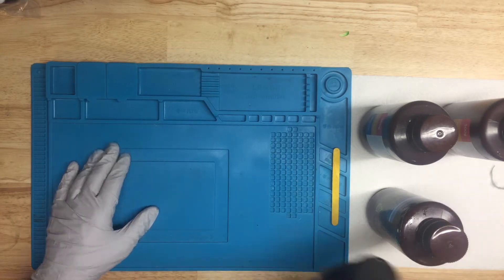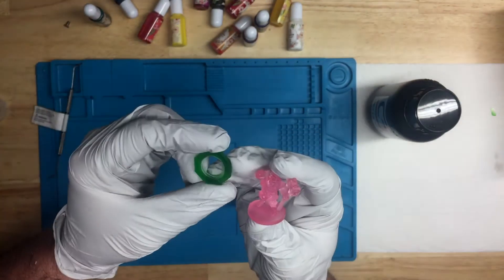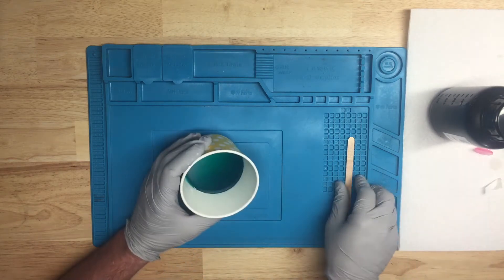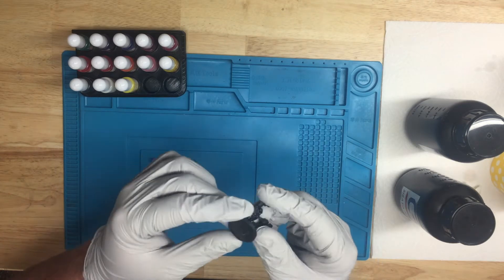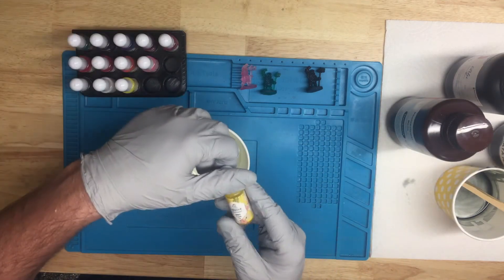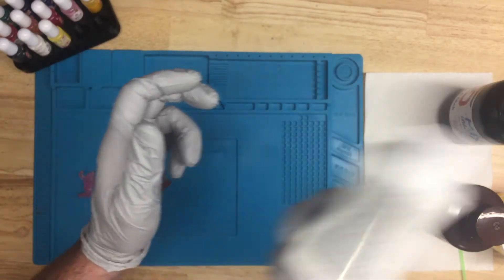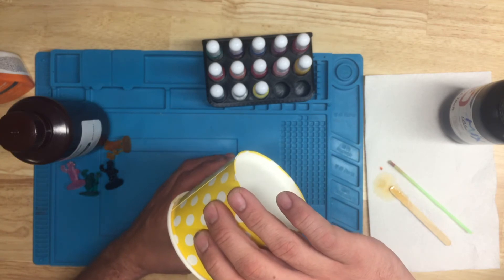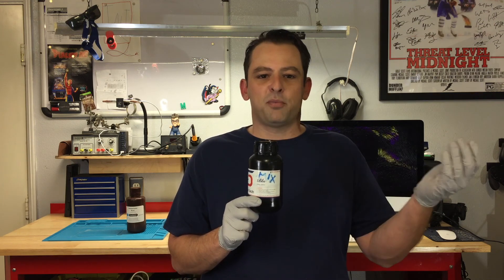Dying UV Resin for 3D printing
In this video we'll see if its possible to use dyes on clear UV 3D printing resin.

Resin Used
Sıraya Tech Blu
ELEGOO ABS-Like
Dyes Used
Rit Dye Tangerine
13 colors   Search eBay for "UV resin Dye"